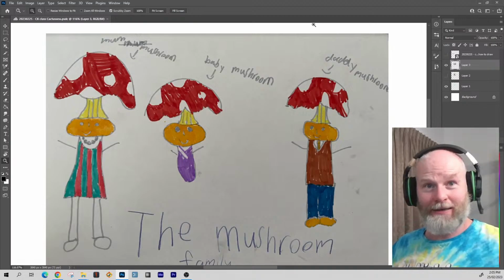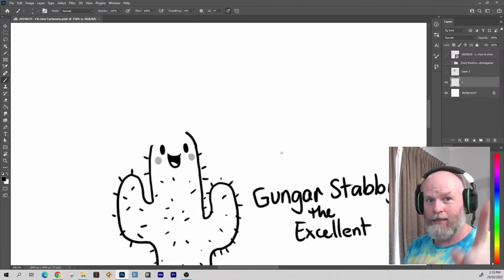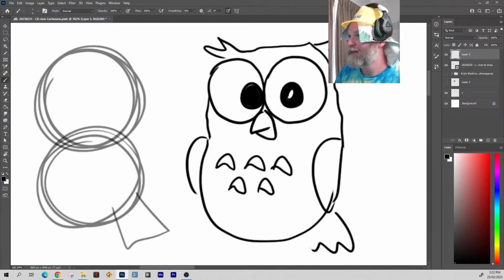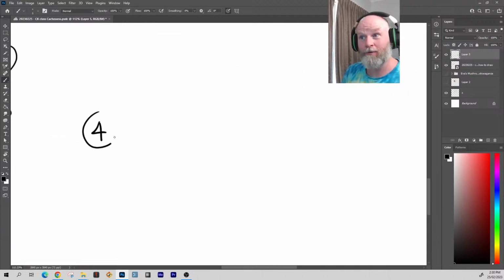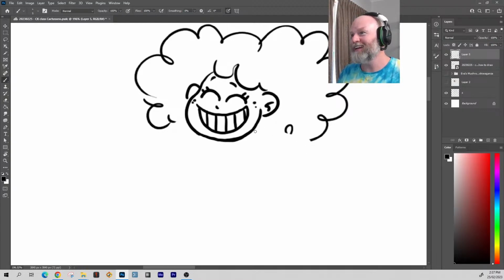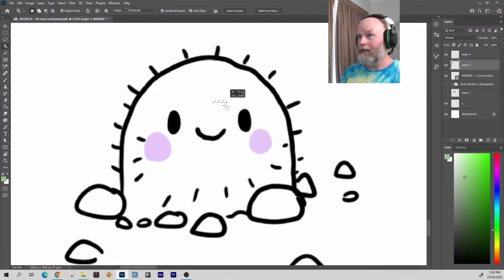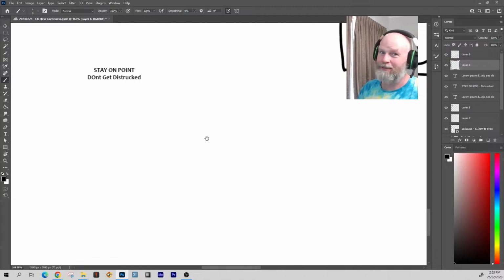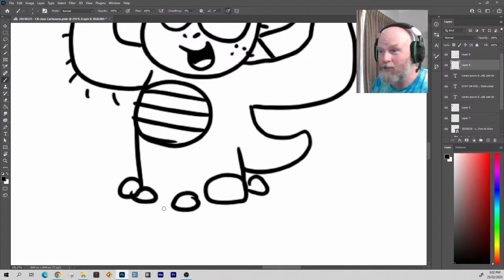Creative Saturday!! Cactussesses?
Let's draw some cactusuussesses.? Cactie? Cactii?
I'm not sure how you spell it but we can draw it! 🌵